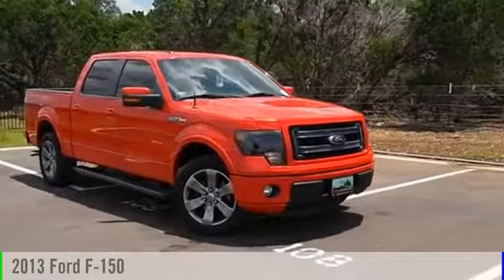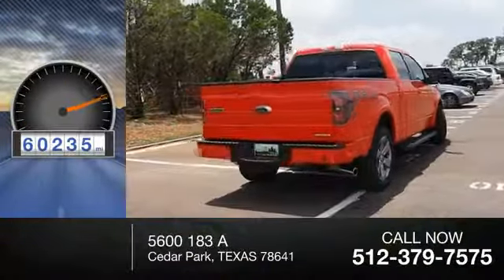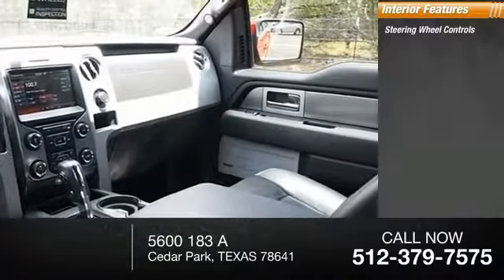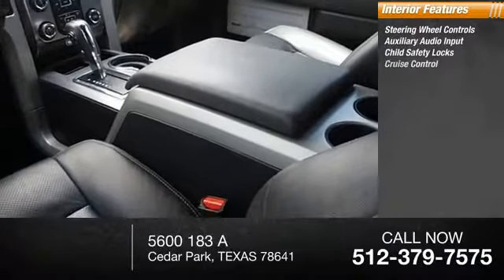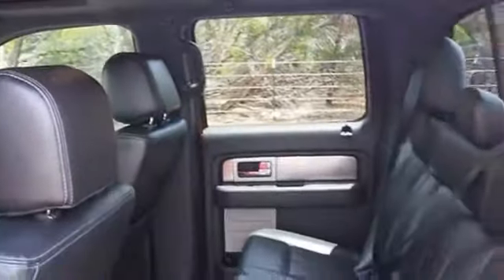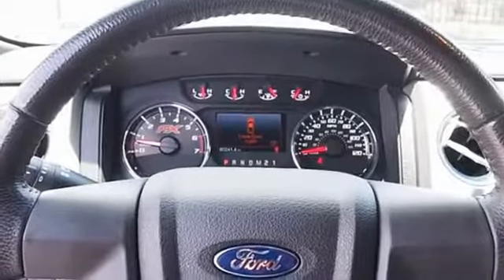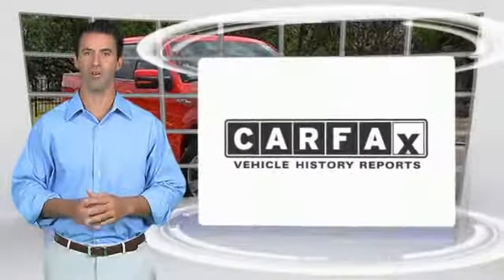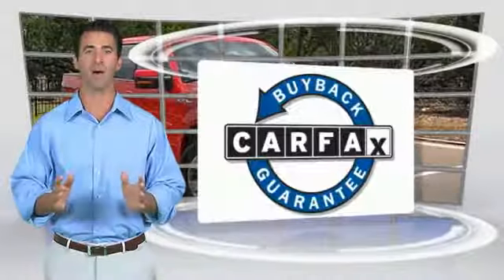2013 Ford F-150 Cedar Park TEXAS 0010071A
2013 Ford F-150 FX2